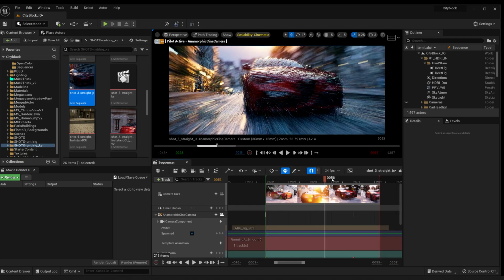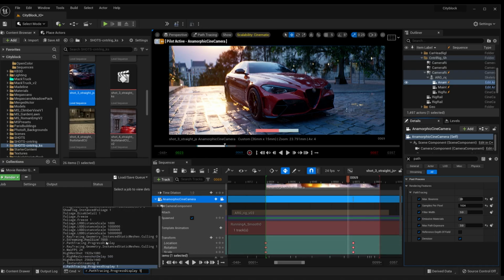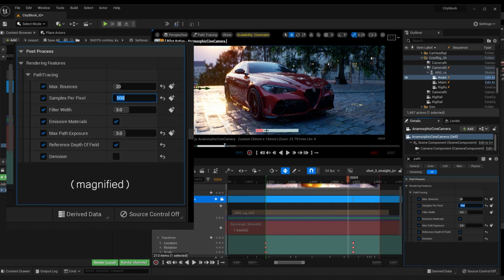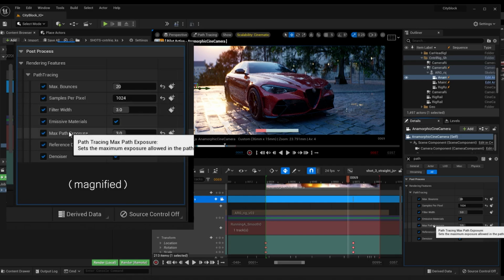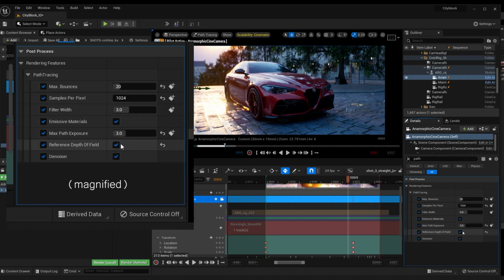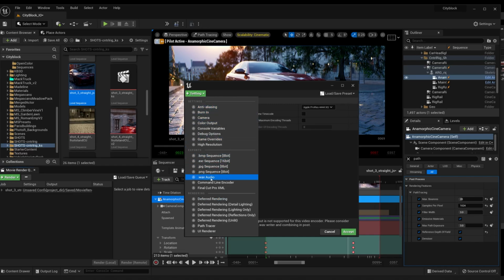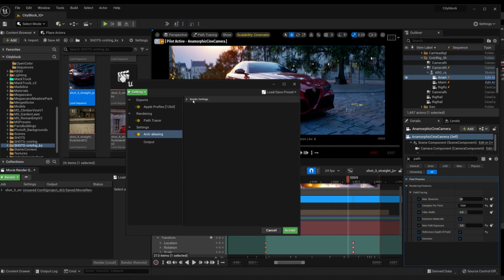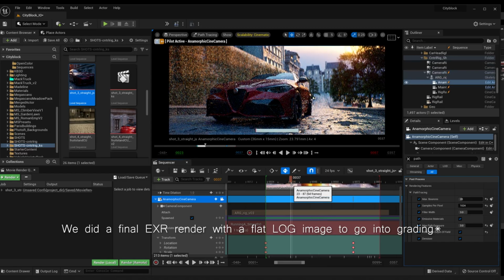Unreal Engine 5 Path Trace Sample Count Tips: Ep 1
Hey everyone! (sorry for the Covid nasal voice lol) I wanted to share some top level Sample Count tips for Path Tracer renders using movie render que in Unreal Engine 5, these are based on some of the settings I used in the Alfa Romeo film. Mainly breaking down some samples per pixel discussion. Hope this helps with a little bit of path trace settings for you! ill keep breaking stuff down! Full Screen at 2k should make it nice and legible. Thanks!

Timecodes
00:00 - Intro
01:45 - Path Trace Progress Bar
02:20 - Path Trace camera settings
06:07 - (PT) Max Path Exposure setting
07:25 - Path Trace cont.
07:42 - (PT) Denoiser
09:18 - Movie Render Que Path Trace Basics
10:45 - PT Sample Count in MRQ
14:18 - Thanks!